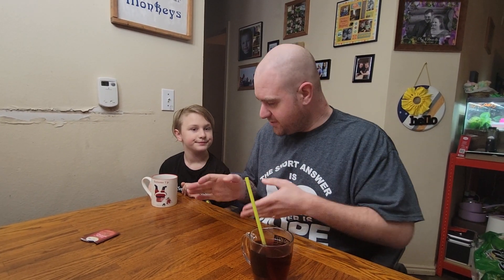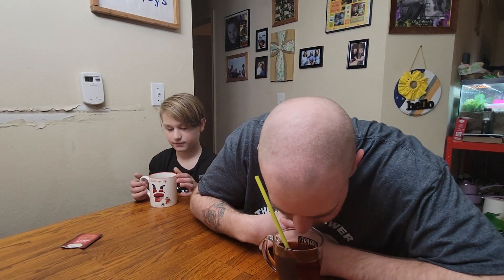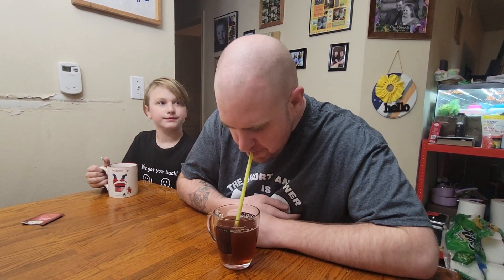English breakfast tea time with Ben.